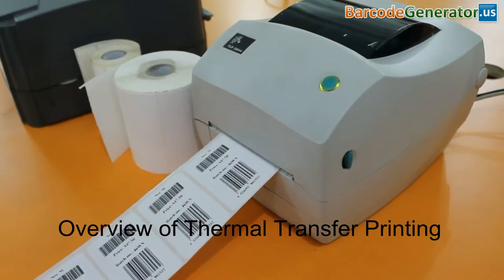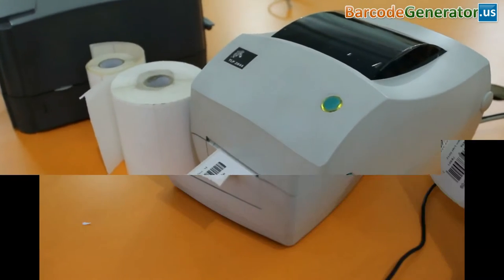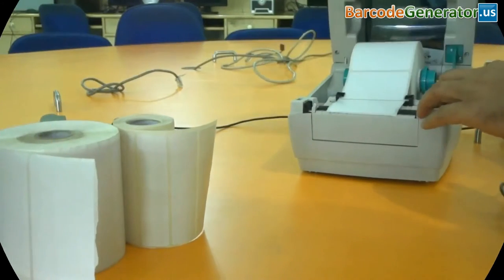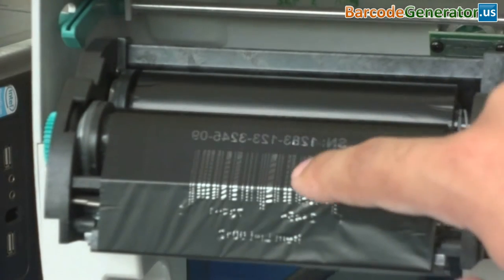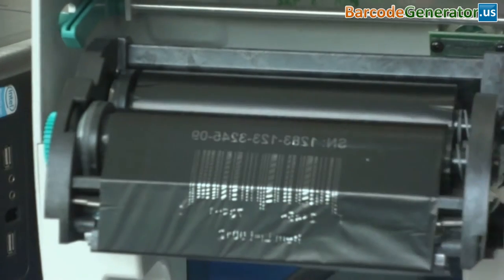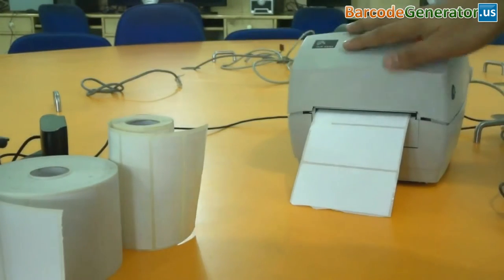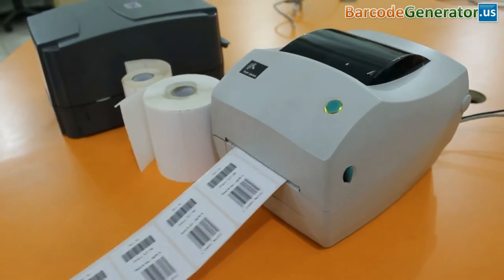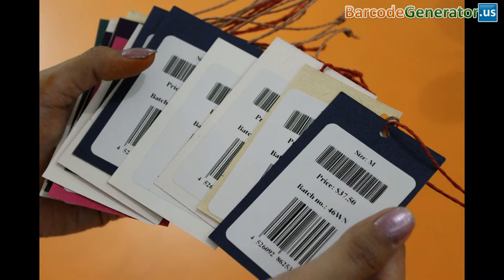What is Thermal Transfer Printing?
In thermal transfer printing, the printer, ribbon and substrate work together as a printing system. The technology is simple and works by melting ink from the ribbon on receiver that is paper or rolls.